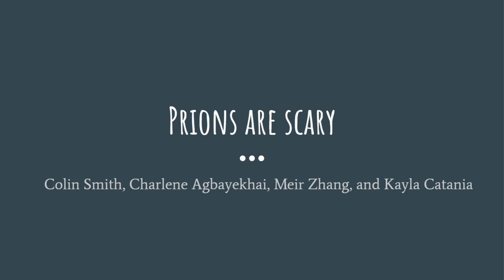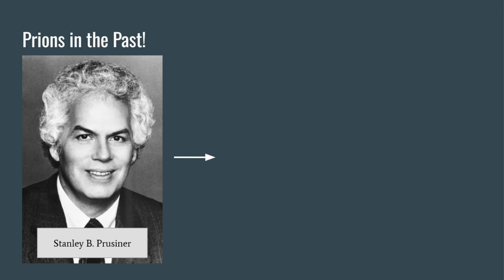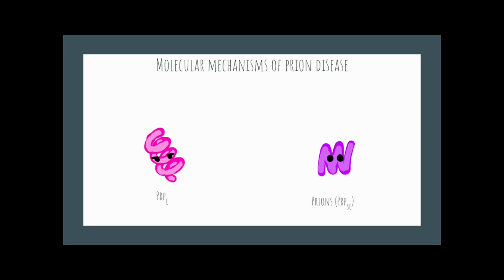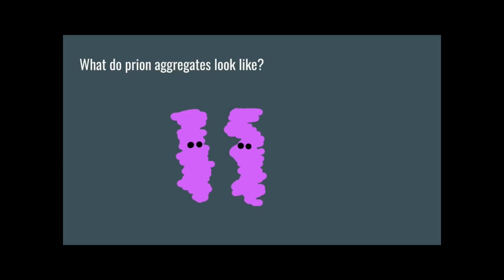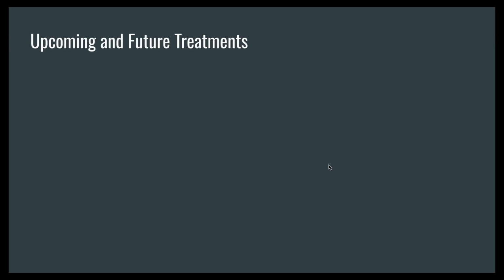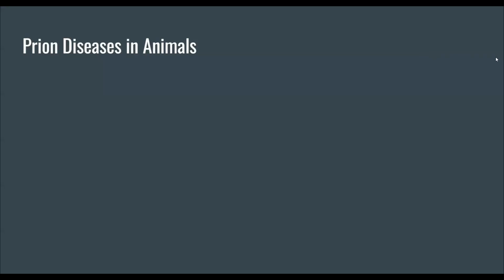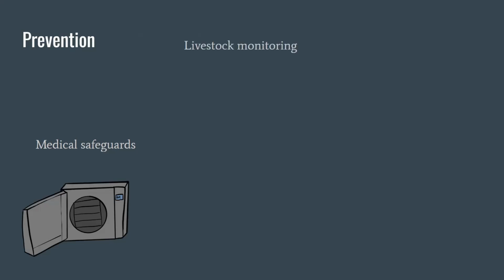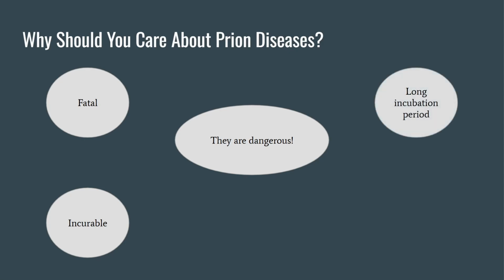Prions Final Project